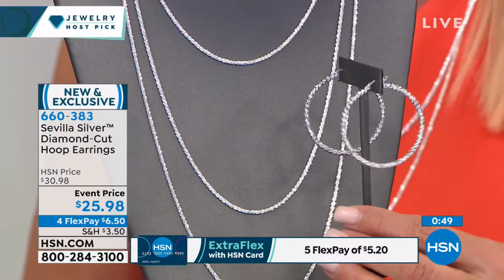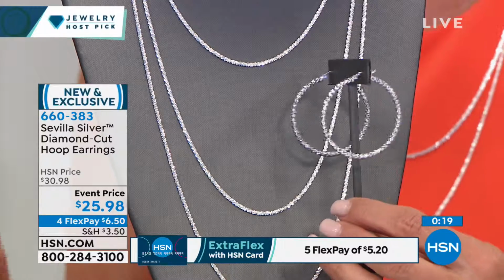Sevilla Silver DiamondCut Hoop Earrings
Amped up with dazzling, diamondcut details, these hoops are effortlessly glam for every day.